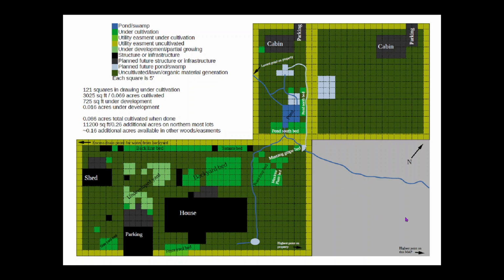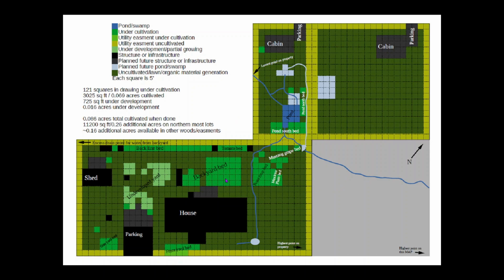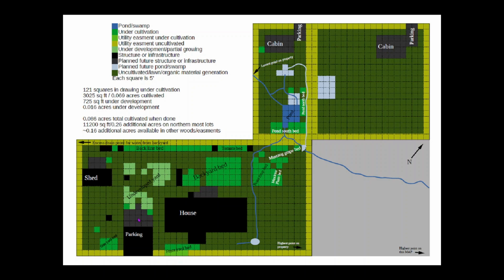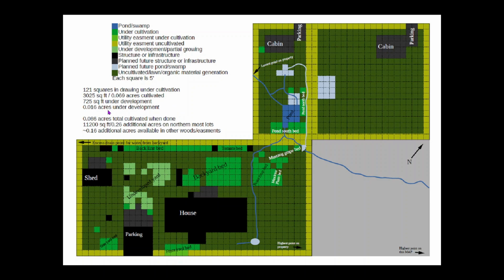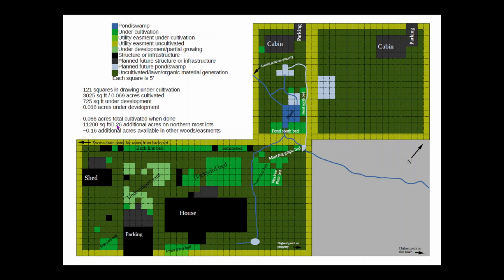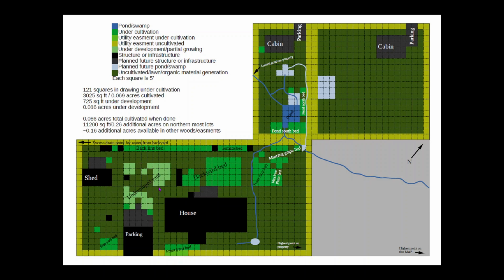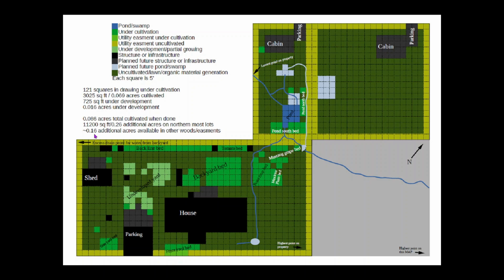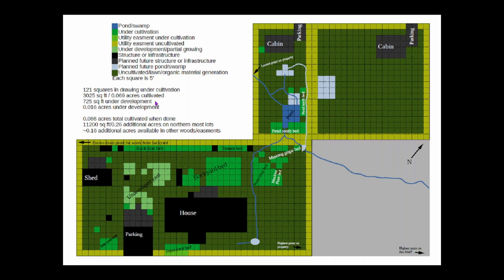Design Of Suburban Permaculture Garden | Map Of Farm Explained | Plot Plan Of My Texas Garden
In this video I show a "map" of my little permaculture nursery.  It is to scale on the outer dimensions.  Some of the inner objects have irregular shape, or, the precision of the grid used was not small enough to properly depict the structure's dimensions, so, they are depicted as accurately as possible per their true square footage.   The main purpose of this is for understanding the orientation, than in estimating accurately the area.  Yet, it does a good job on providing a *somewhat accurate estimate of the cultivated and future cultivated area.

This type of activity, drawing a map/plot plan of your farm, is essential for any permaculture garden . Whether on paper, or in your head, you must think through a layout. I do my best to walk you through the map, and help link it to each of my update videos covering each garden bed in my operation.

*I noticed a miscalculation, or simple documentation error, RIGHT after posting the video(that's what I get for reading it like a script). The 11,200 sq ft calculation for the potential within the new section of land is not correct. That section is only 10,000 sq. ft. in total.
--The correct number for potentially cultivating is: ~6800 sq. ft./0.16 acres available to cultivate on northernmost/newest lots.
Clearly, I mislabeled the number as "additional acres available in other woods/easements" rather than "additional acres on northernmost lots".
--AND, the number that should have gone for "additional acres available in other woods/easements", should have been: ~1100 sq. ft./0.026 acres.

This is in my relatively new permaculture nursery/ farm in the Cross Timbers ecoregion of Texas created by converting my grass lawn into a productive native garden.

-NOTHING in any of my content should be taken as legal advise.  I am not an attorney and do not pretend to be one.  If you need help with the law, seek a professional, and stop listening to country-fried farmers on youtube.
-DO NOT consume anything based on what you see in my videos. Always do your own research, and seek the advice of an expert, before shoveling something down your gullet.